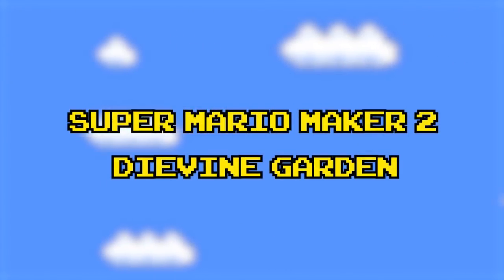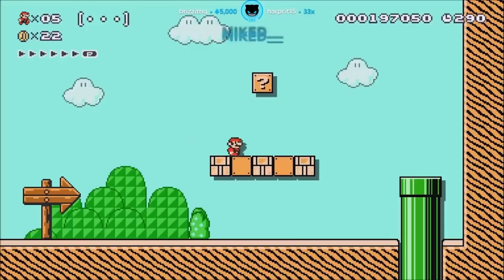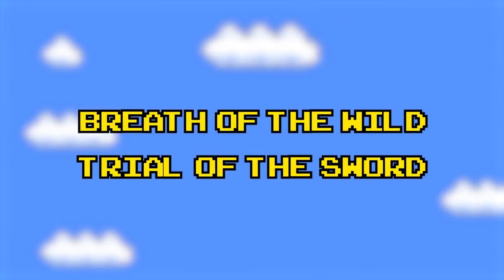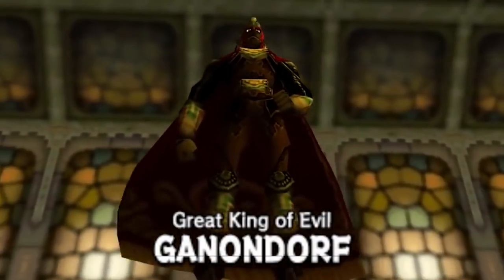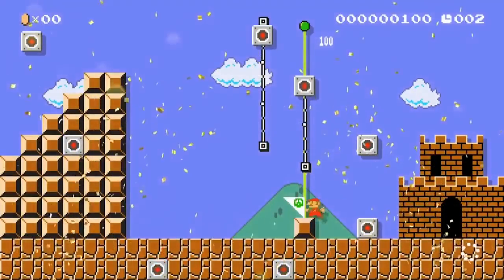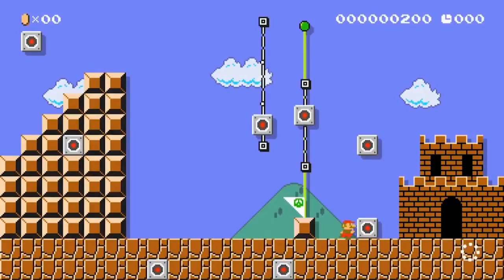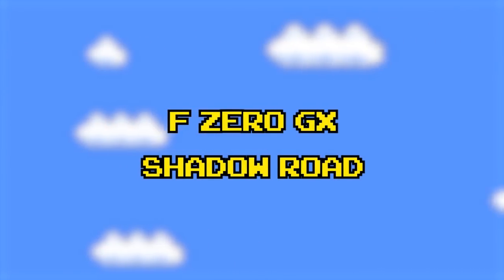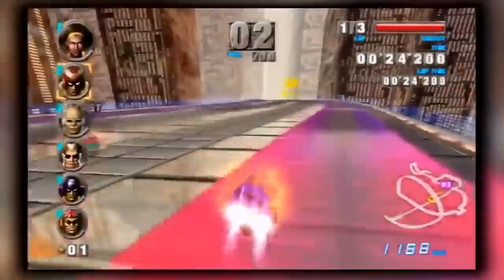10 Nintendo Levels Impossible To Beat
Including levels no one's ever beat, these are the hardest levels you can find throughout all of the Nintendo Franchises.

There are certain levels in Nintendo’s library of games that go over the top with their difficulty. So much so that you’ll want to throw your controller! Let’s take a trip down memory lane and explore 10 of the most insanely hard levels that were impossible for many to even clear. From the labyrinthian Great Palace of Zelda 2 to the player-created maps of Super Mario Maker 2, this list is all-encompassing. Start your engines, and let’s dive into it!